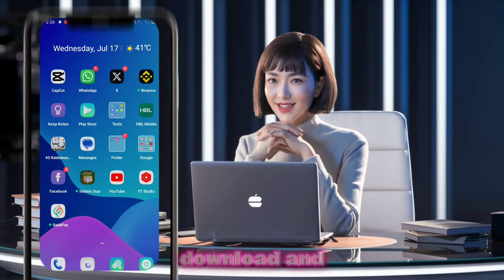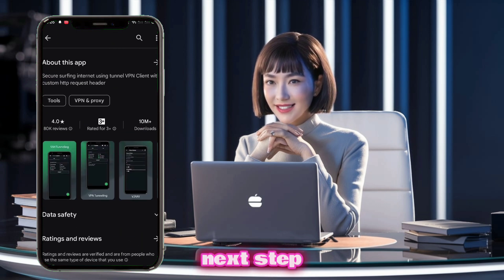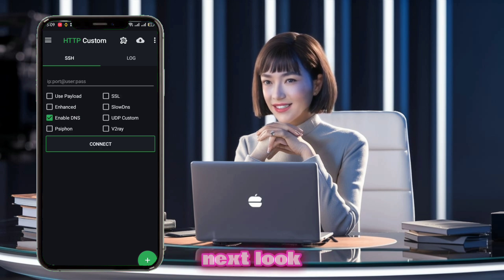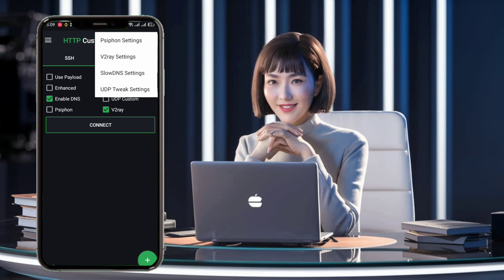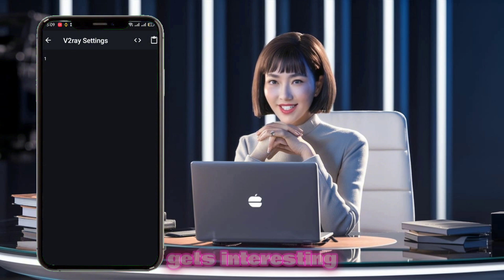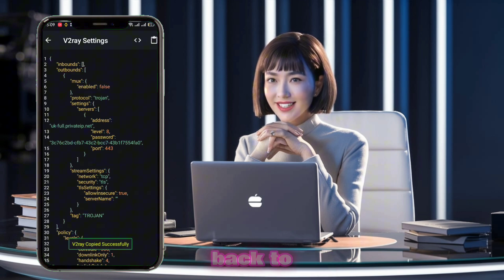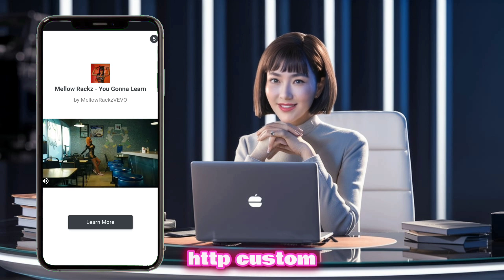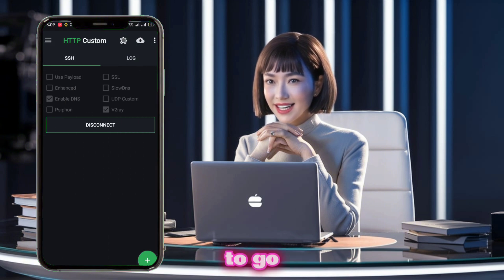How to Set Up HTTP Custom for V2ray Trojan gRPC Server: Step-by-Step Guide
In this video, I'll walk you through the step-by-step process of setting up HTTP Custom for your Trojan gRPC server. Follow along to establish a secure VPN connection easily!